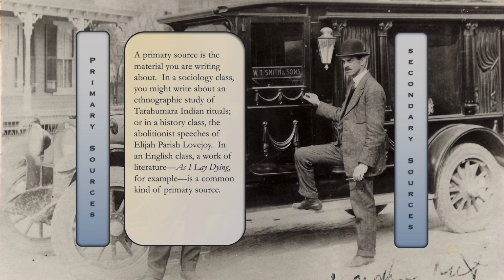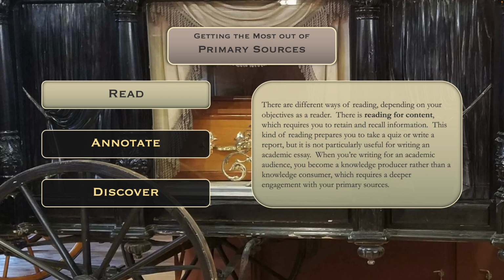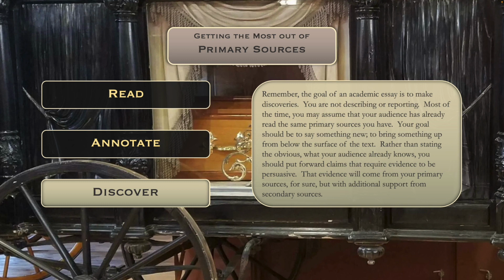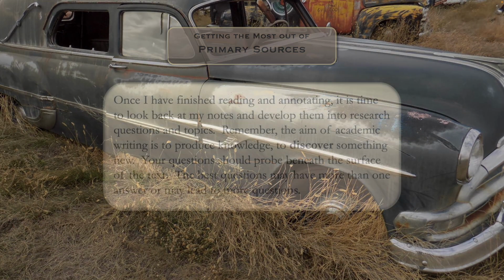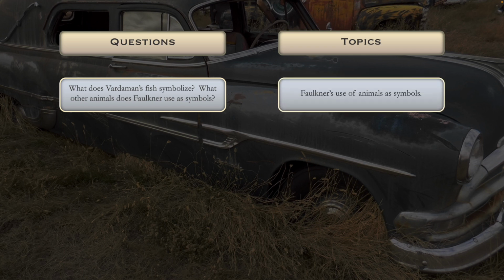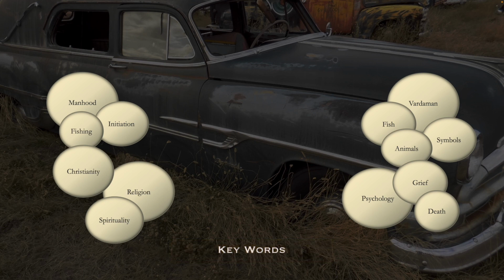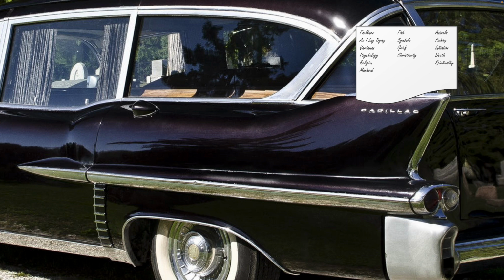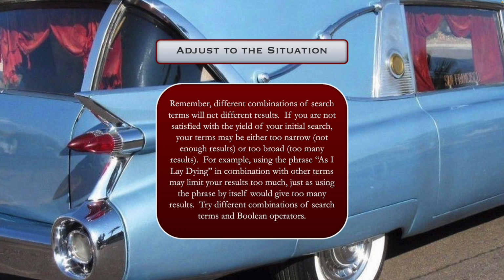Writing an Academic Essay (Part 1/2)